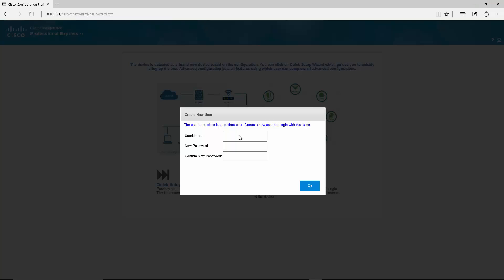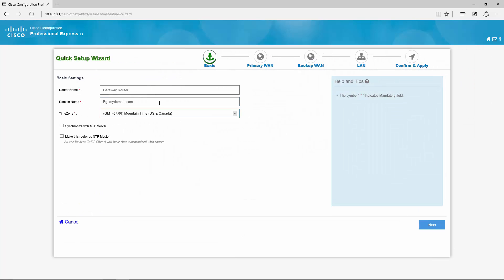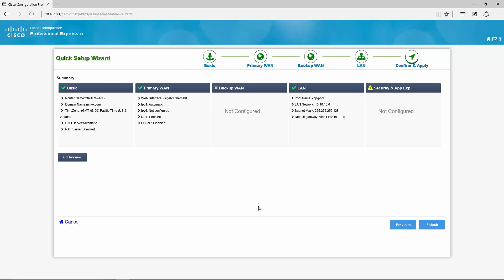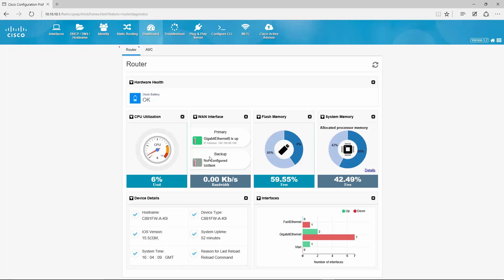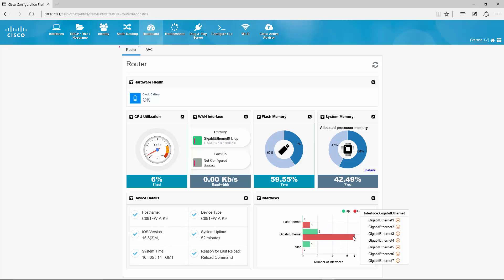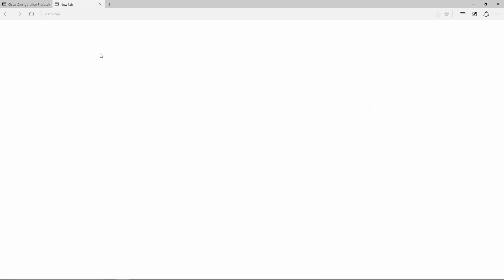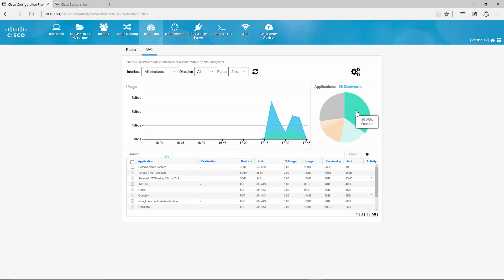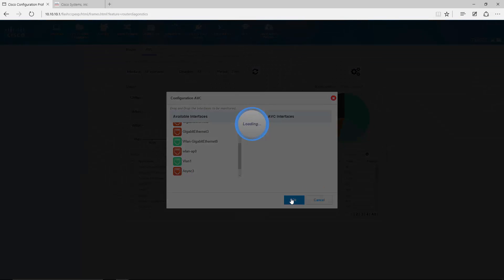Introduction into CCP Express 3.2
In this video I show the basic setup wizard of CCP Express and how easy it is to configure AVC on the router.